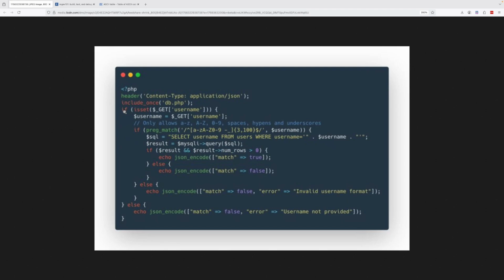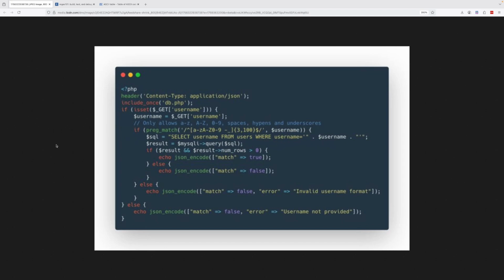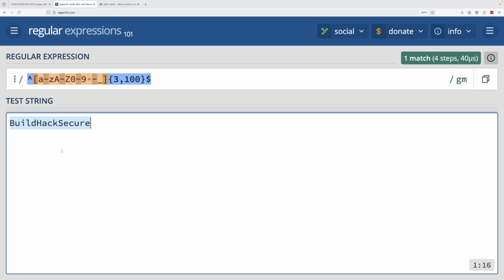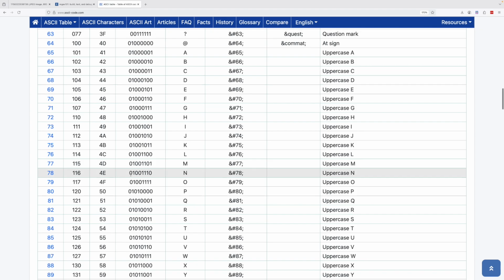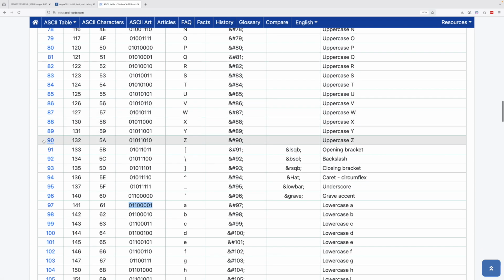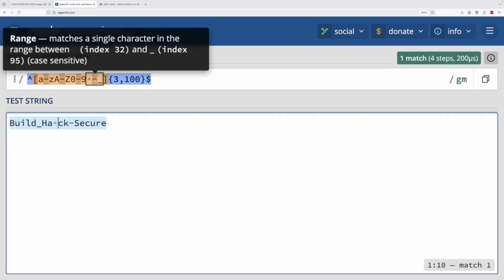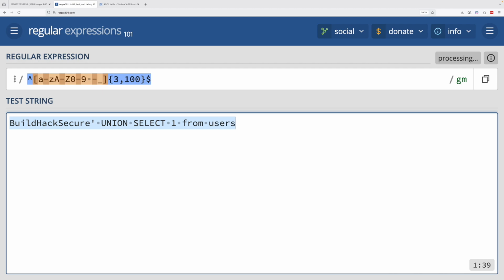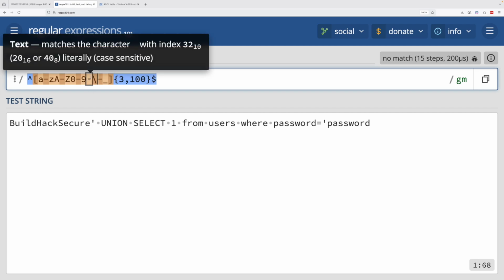Is this code vulnerable? Regex Gone Wrong!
I posted a code example on X and LinkedIn and asked users whether this code example was vulnerable and why. Only a few people understood why and that it was down to an insecure Regular Expression pattern.

If you're interested in learning more about Regular Expressions and how they can be used or exploited in hacking checkout our "Regex For Hackers" course on HackingHub